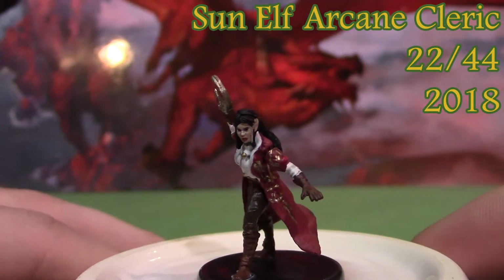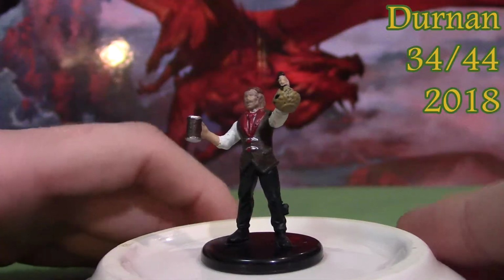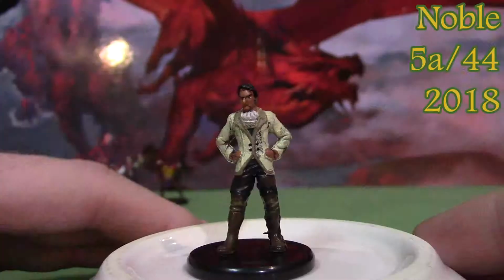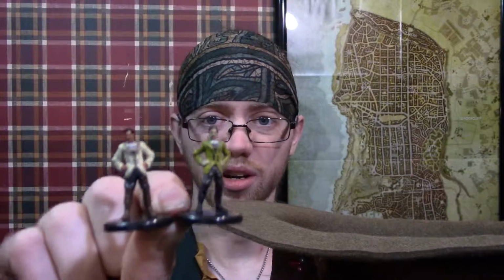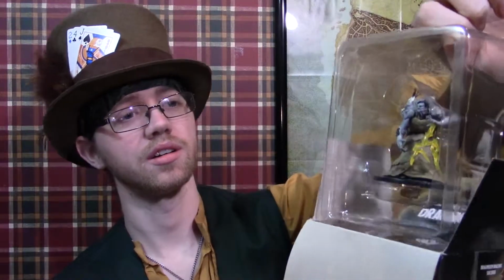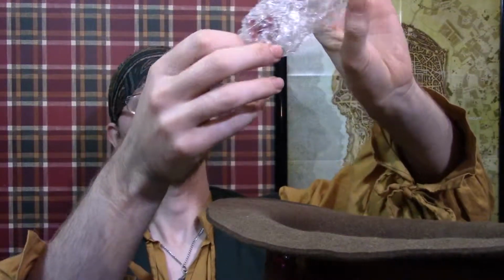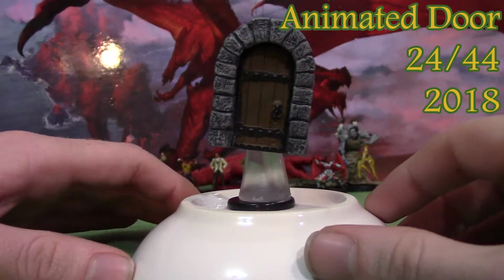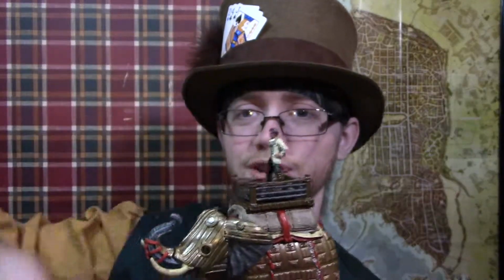12 Random D&D Miniatures Unboxing | Waterdeep Dragon Heist 3 | Ark Thompson